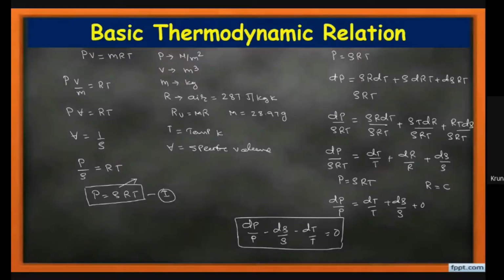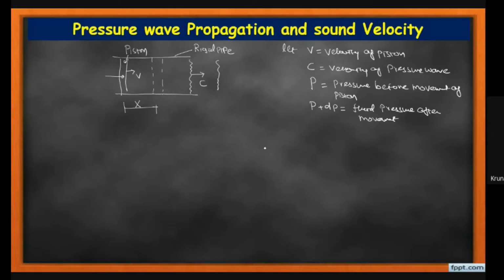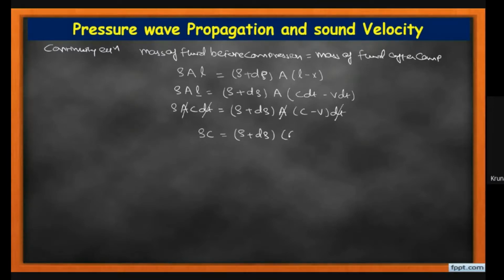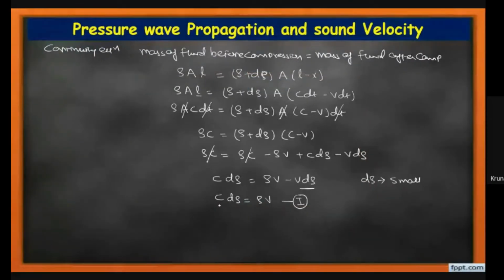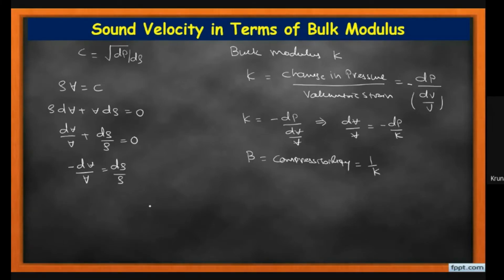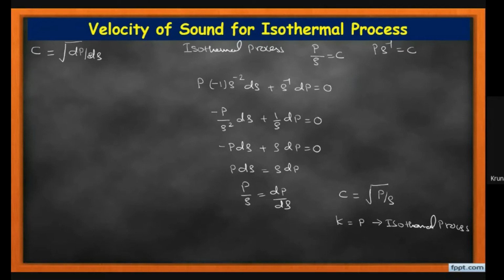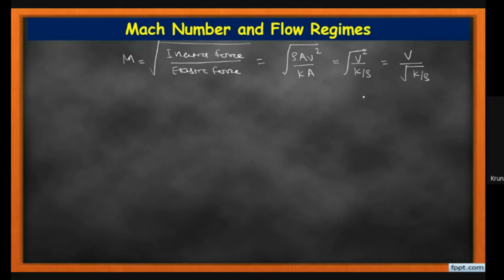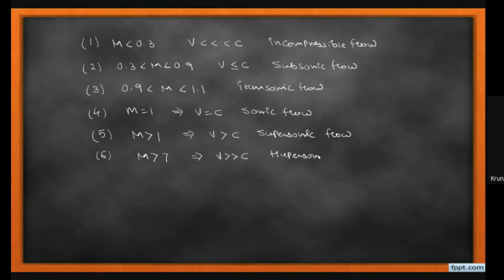Lecture 2 | Fundamental of Compressible Flow | Applied Thermodynamic | 3161910 | GTU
Topic Discuss
1.Pressure wave propagation and sound velocity
2.Velocity of sound in term on bulk modulus
3. Sound velocity for isothermal process
4.Sound velocity for Adiabatic Process
5.Mach number, compressible flow regime
6. Types of flow based on mach number